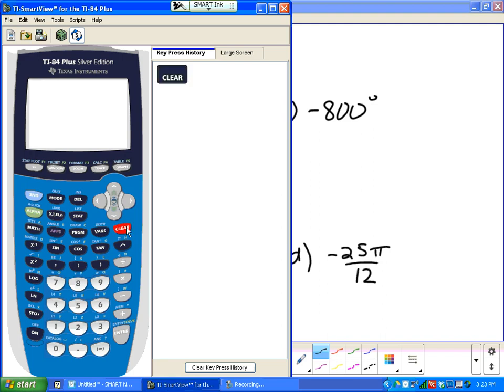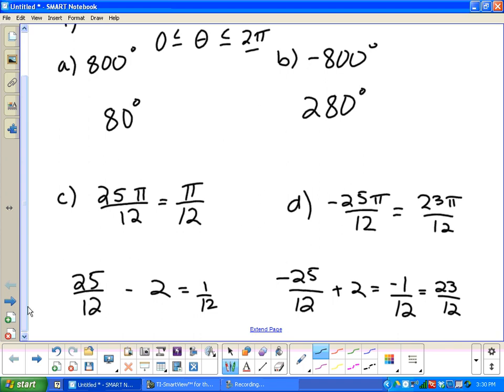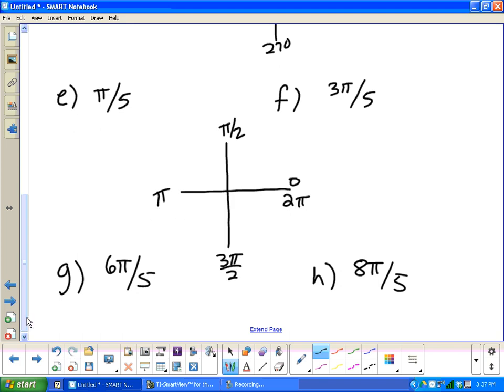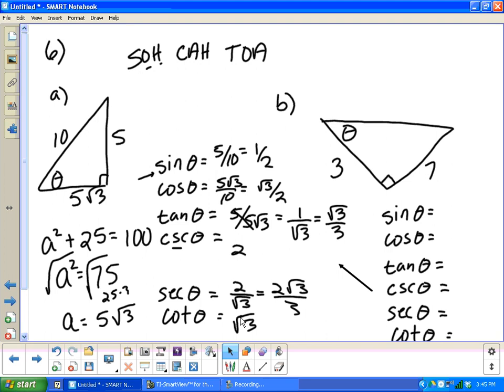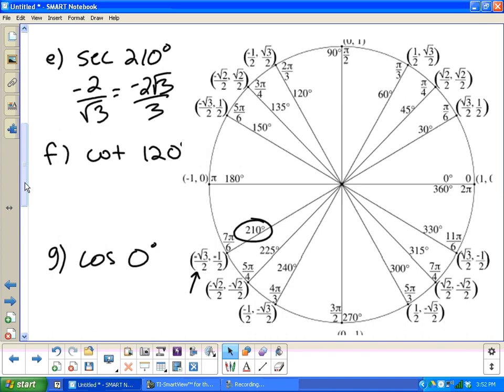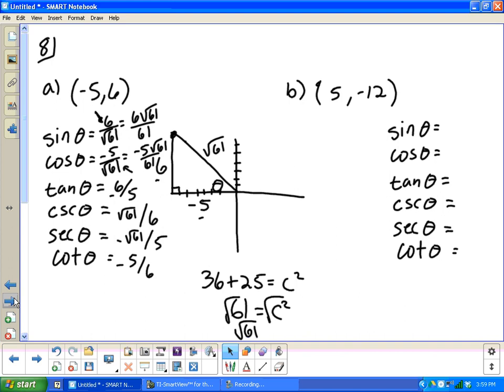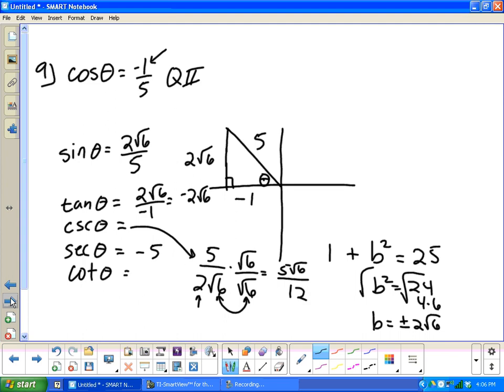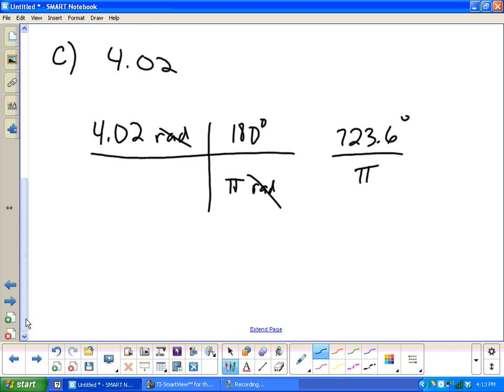solutions to rev 5 1 5 3 6 1A